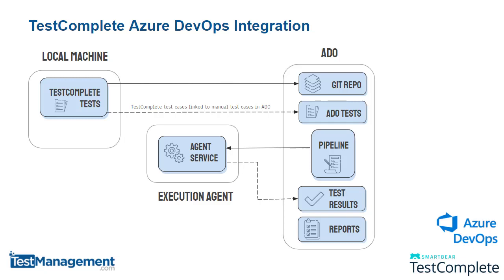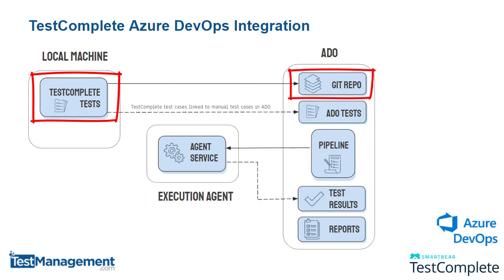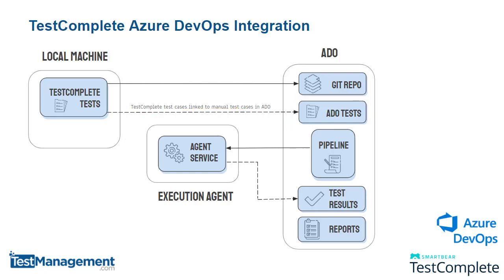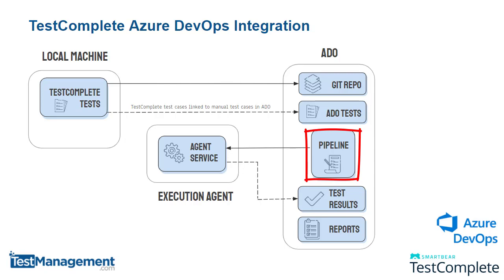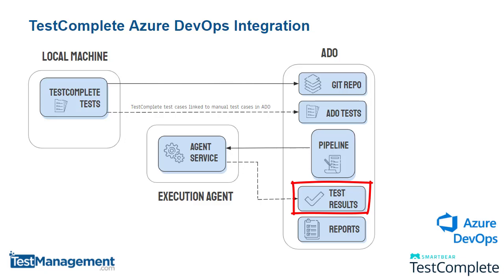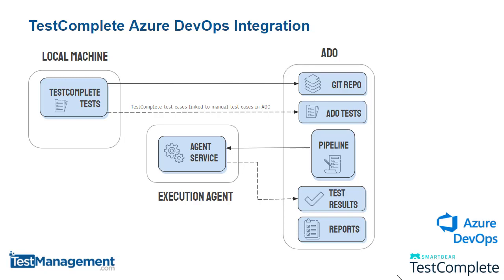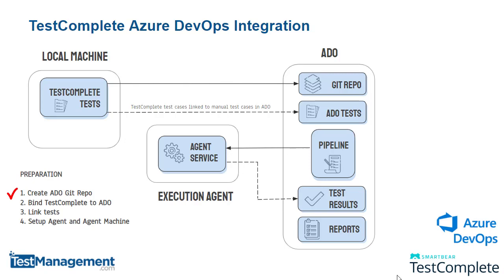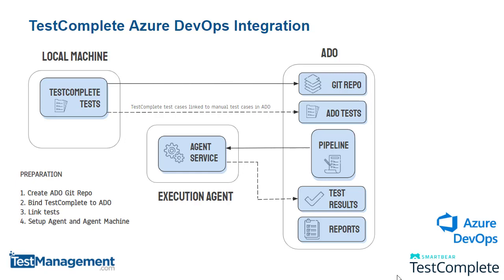Integrating TestComplete with Azure DevOps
A quick overview of how TestComplete can be integrated with Azure DevOps. We talk you through how everything connects and introduce you to the  key setup steps and show you how TestComplete fits into your build pipeline.